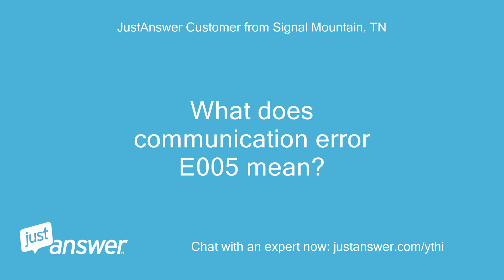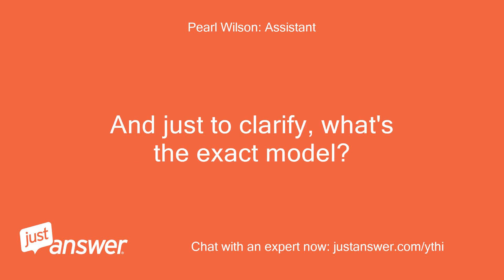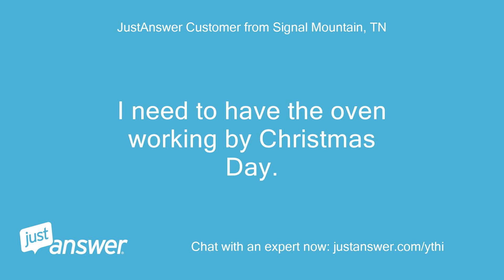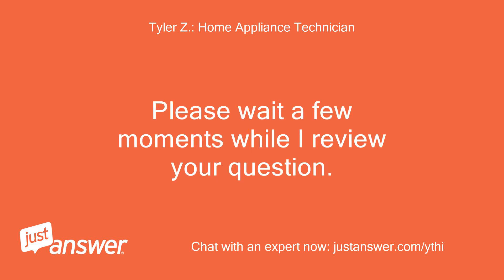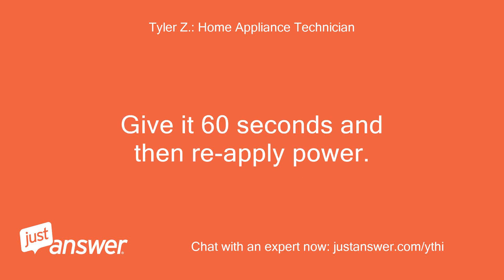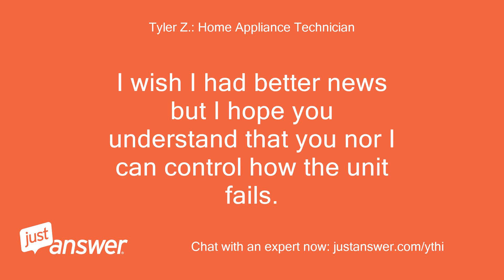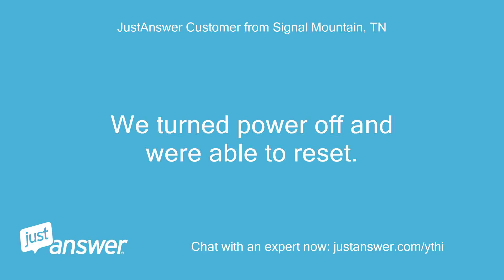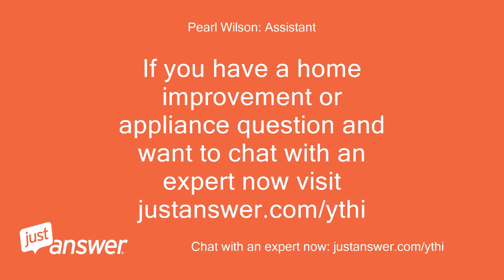What does communication error E005 mean? I have a HBL54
JustAnswer Customer from Signal Mountain, TN: What does communication error E005 mean?
JustAnswer Customer from Signal Mountain, TN: I have a HBL54 built-in wall oven.
JustAnswer Customer from Signal Mountain, TN: We just had an electrical power surge.
JustAnswer Customer from Signal Mountain, TN: All my other Bosch appliances are fine -- including main oven and microwave
Pearl Wilson: Assistant: Can you guesstimate how old your Bosch is?
JustAnswer Customer from Signal Mountain, TN: It is 7 yrs old.
JustAnswer Customer from Signal Mountain, TN: Exact model is HBL54OUC1/06.
JustAnswer Customer from Signal Mountain, TN: How complicated?
JustAnswer Customer from Signal Mountain, TN: I need to have the oven working by Christmas Day.
JustAnswer Customer from Signal Mountain, TN: Help!
JustAnswer Customer from Signal Mountain, TN: No.
JustAnswer Customer from Signal Mountain, TN: Can I just turn power off and reset?
Tyler Z.: Home Appliance Technician: Unfortunately this is probably not something that will likely reset.
Tyler Z.: Home Appliance Technician: If there is any chance of resetting it, flip the breaker off to your oven on your house.
Tyler Z.: Home Appliance Technician: Give it 60 seconds and then re-apply power.
Tyler Z.: Home Appliance Technician: If it still acts up, your display control board is shorted.
Tyler Z.: Home Appliance Technician: The error you're getting means there is a communication error between the main relay board and the display board and unfortunately when there is a power surge, it will sometimes short out the display board causing this problem.
Tyler Z.: Home Appliance Technician: If it won't reset from flipping the power off, the board is typically about $300 for the part itself and it will need to be replaced.
Tyler Z.: Home Appliance Technician: I wish I had better news but I hope you understand that you nor I can control how the unit fails.
JustAnswer Customer from Signal Mountain, TN: We turned power off and were able to reset.
JustAnswer Customer from Signal Mountain, TN: Looks like all is well.
JustAnswer Customer from Signal Mountain, TN: Thanks for your help.
Tyler Z.: Home Appliance Technician: Awesome, I'm glad it was just an easy reset!
JustAnswer Customer from Signal Mountain, TN: Merry Christmas
Tyler Z.: Home Appliance Technician: Merry Christmas to you too.